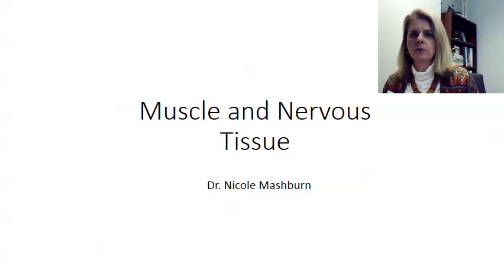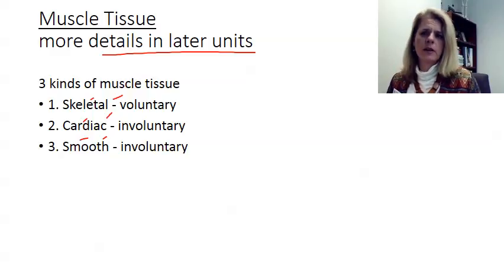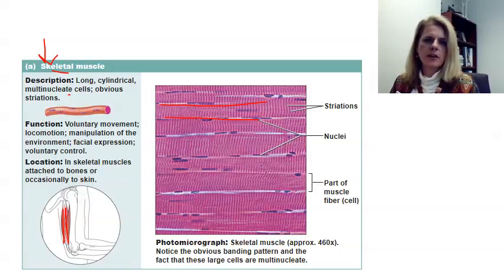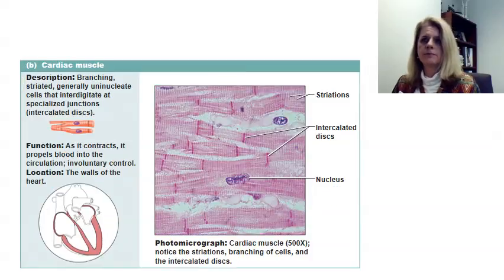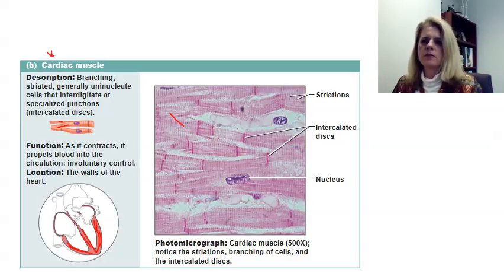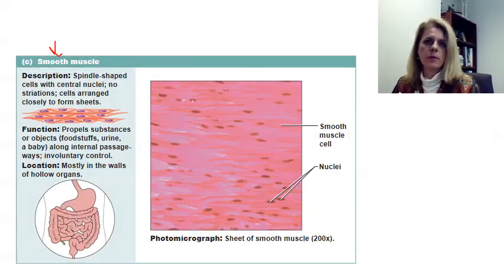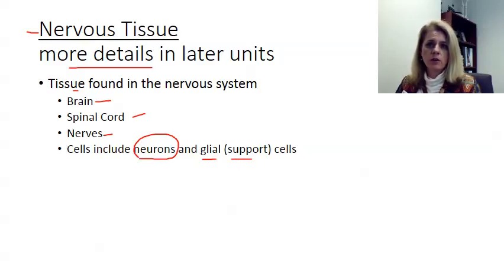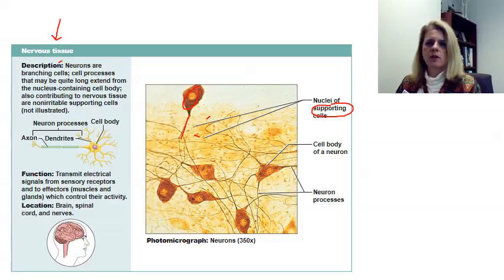Muscle and nervous tissue